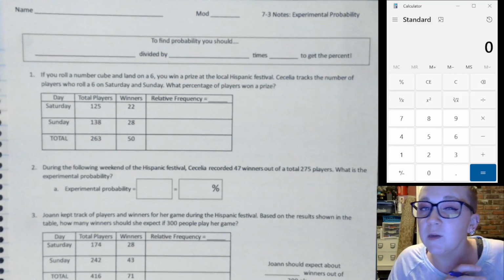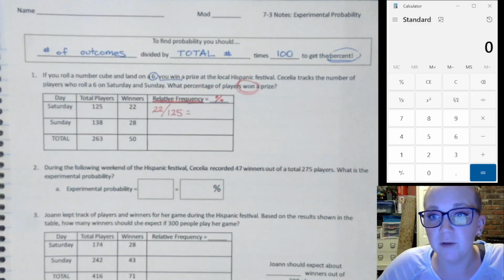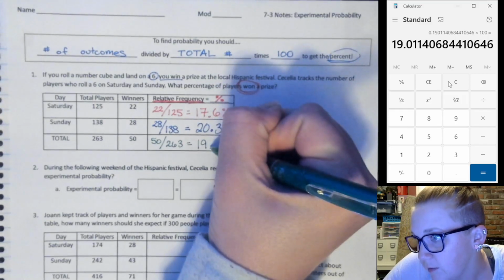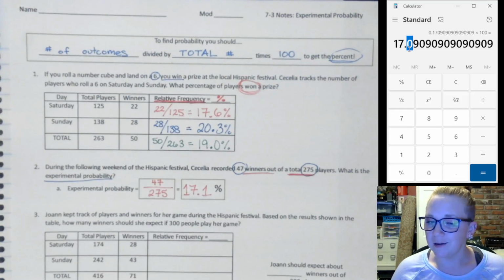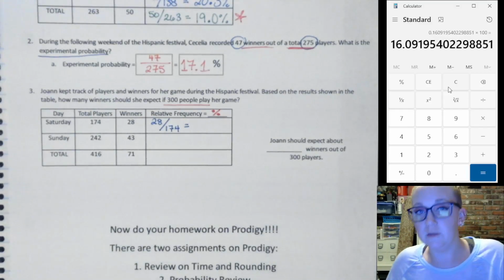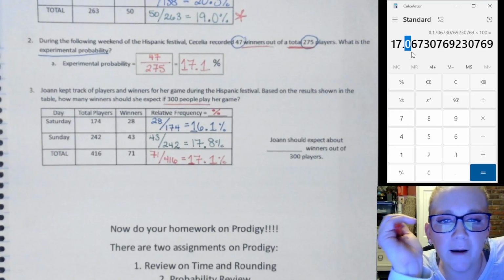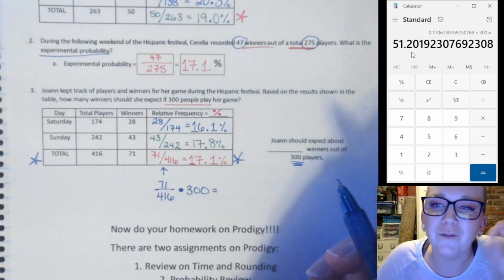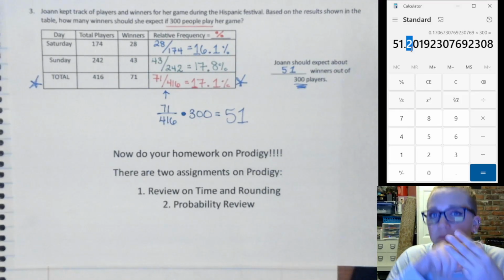7 3 Experimental Probability